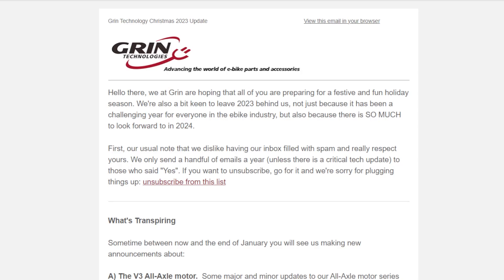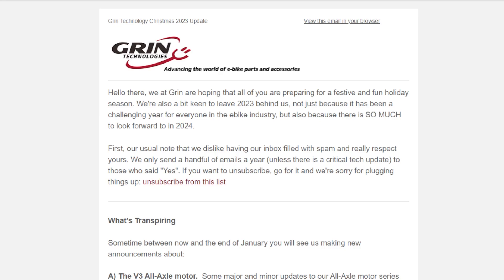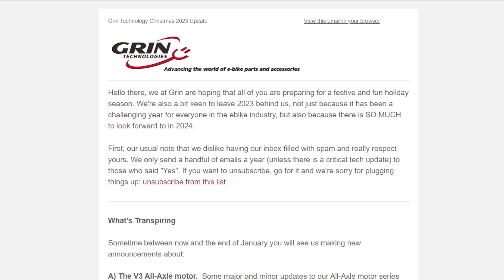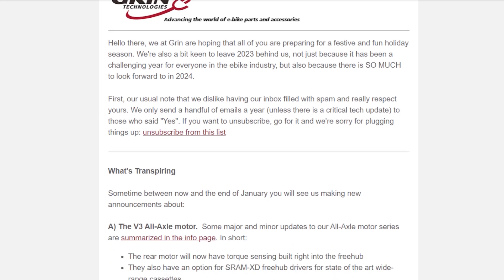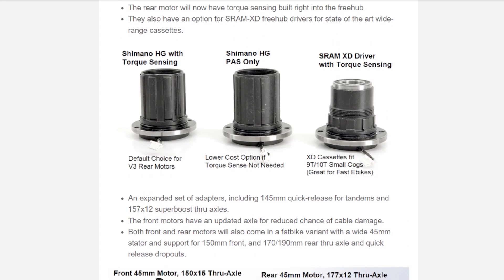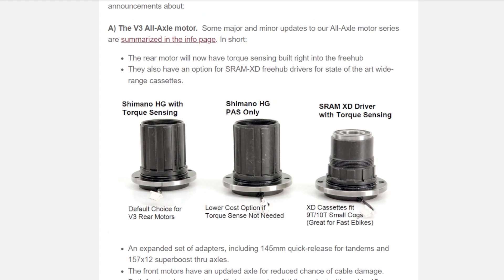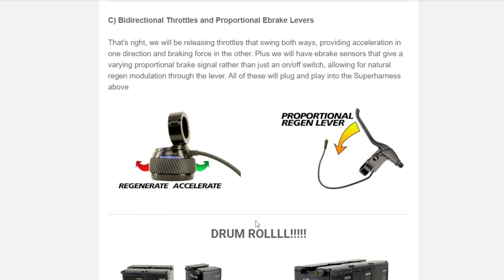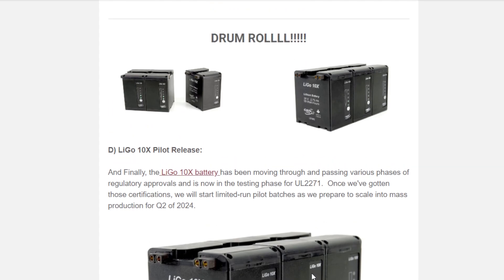Weekly E Bike Tech chat - December 15th 2023 - Grin Tech & 21700 Cells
This is the High Voltage weekly e bike tech chat - This week looking at some new things from Grin tech. This includes their new integrated torque sensor for their all axle motor as well as some new displays and peripherals. Also looked at are some new 21700 cells from EVE. A high power cell that might compete with the molicell p42a and a higher capacity cell that is similar to the Samsung p42a.

If you want to get involved in the discussion you are welcome to do this via the Discord or the comments